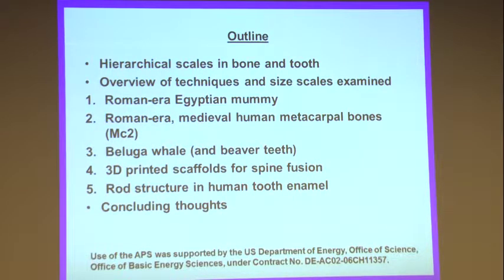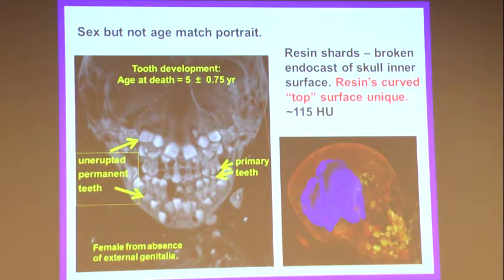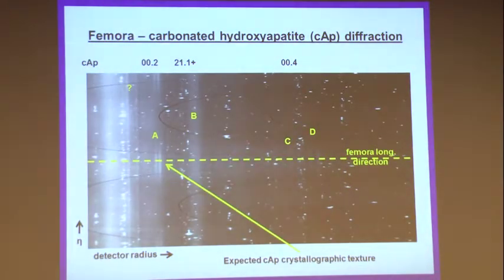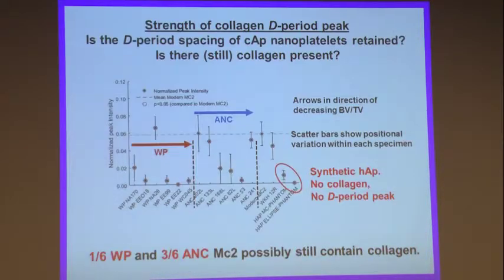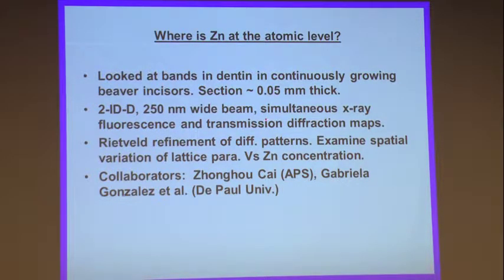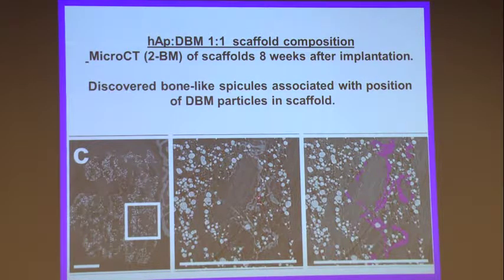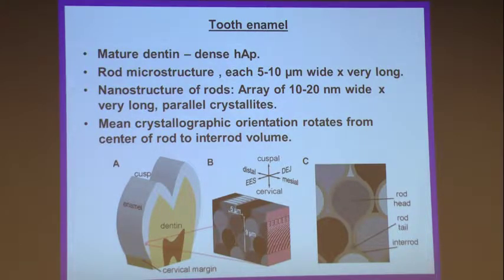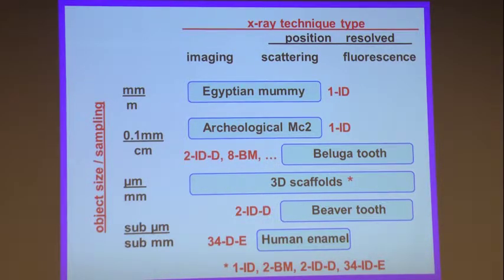11 6 19 Meters to Micrometers biomine4ralized tissues Stuart Stock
Presentation: Meters to Micrometers: Studies of Different Hierarchical Scales of Biomineralized Tissue
Presenter: Stuart R. Stock, Northwestern University